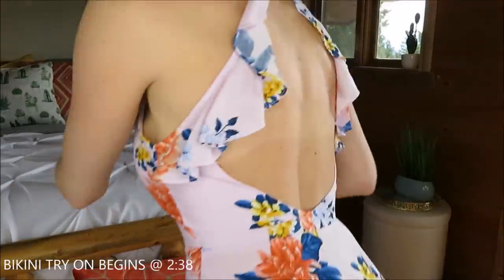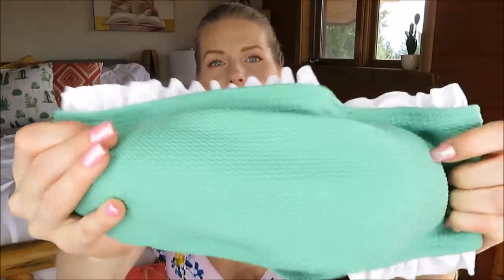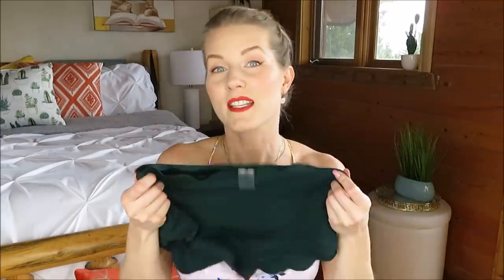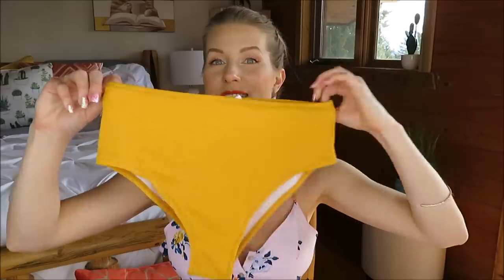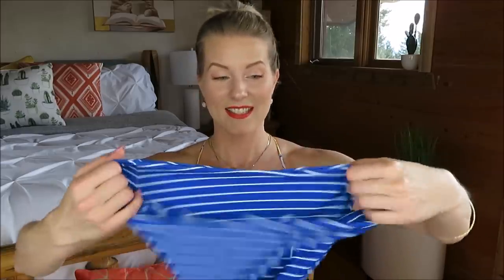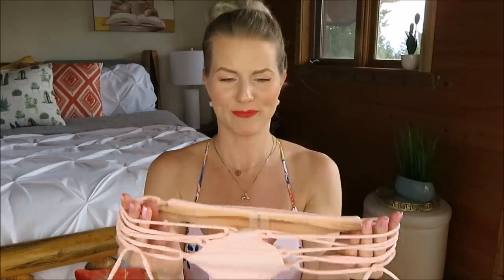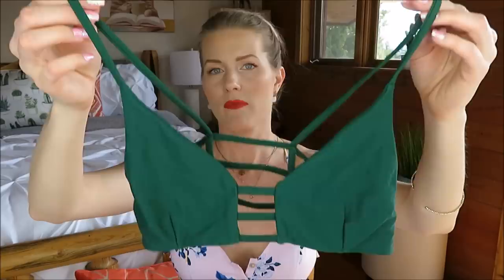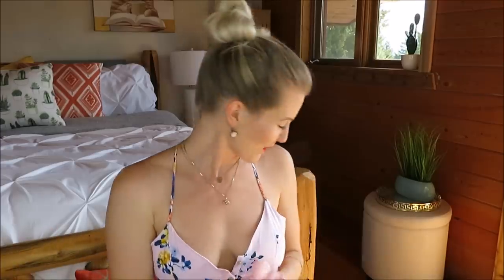12 BIKINI Try On HAUL | BEST BIKINIS of 2018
12 Bikini try on Haul | Best Bikinis of 2018

Watch me try on my newest swimsuits! Zaful kindly sent me 12 to try out and I am very excited to share them with you! Find the links to all of the swimsuits below.

Thank you to my Wonder Kats!!

Joseph Rogers, Charles Chambers, Christopher Butler.

I appreciate your support!! xoxoxo

Zaful Unconditional Refund with Quality, Non-received, Size Issue within 24 Hours